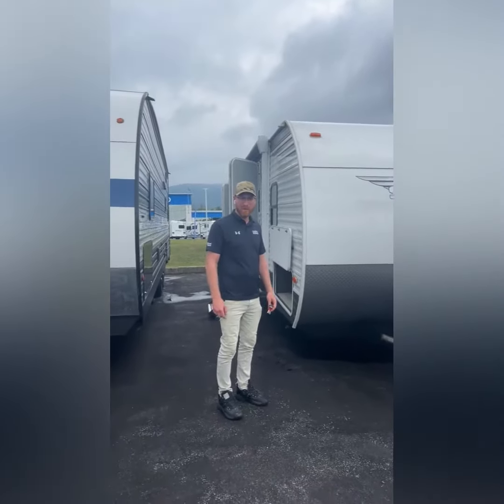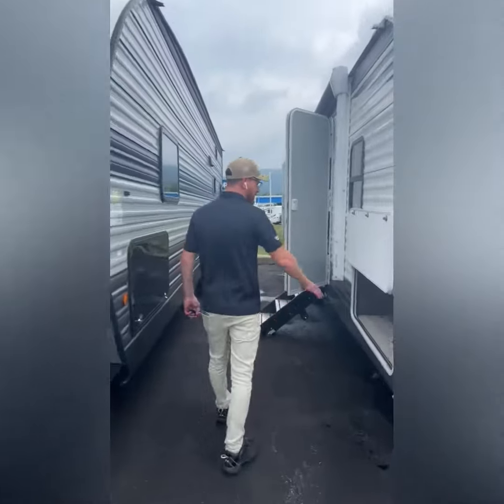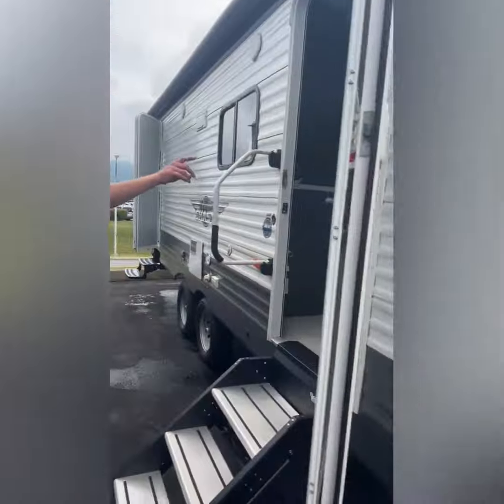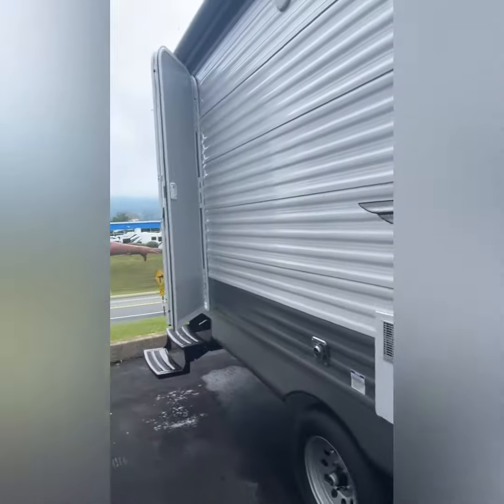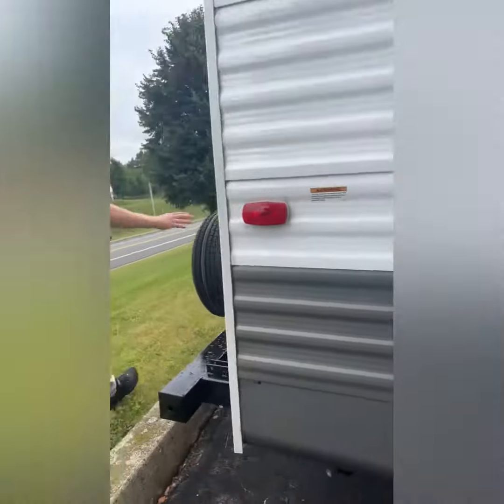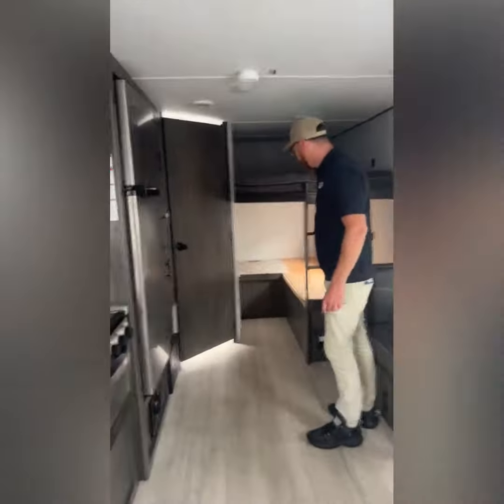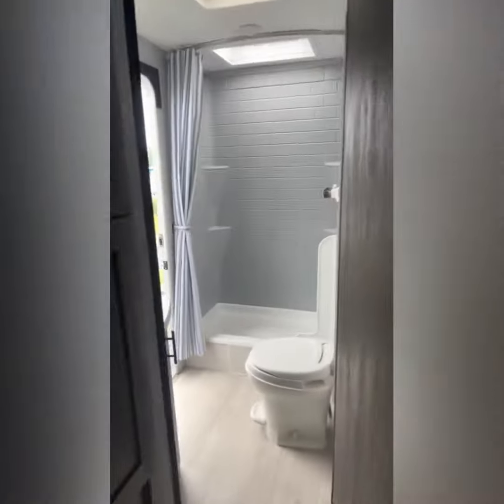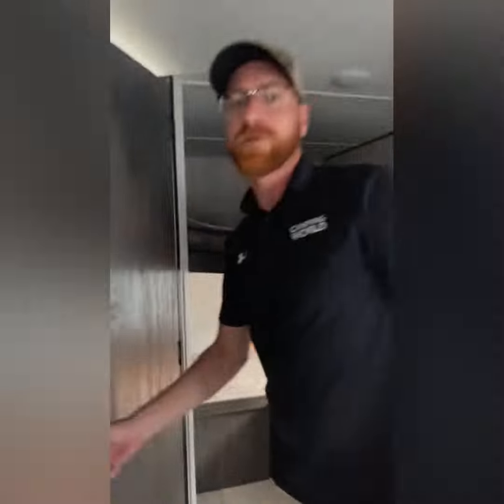2021 SHASTA SHASTA 26DB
Check out this used 2021 Shasta Shasta 26DB! It's has plenty of space for you and your family!

VIP Specialists: Chris H.
Would you like to tour this unit in person or get more information text YES to or call and ask for Chris H..